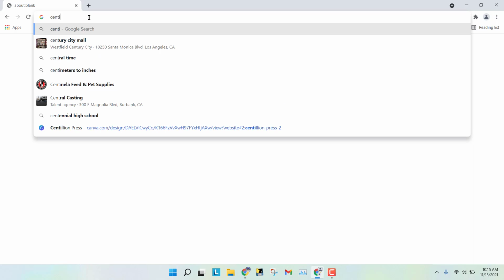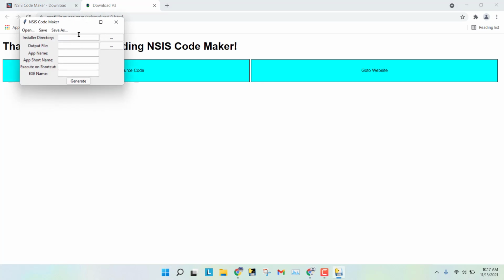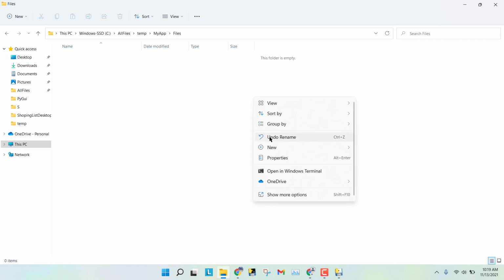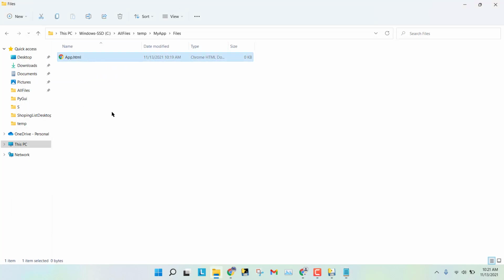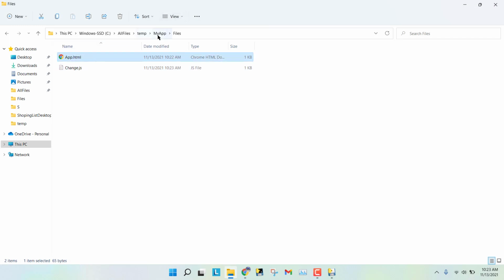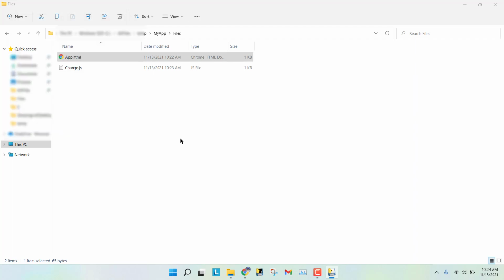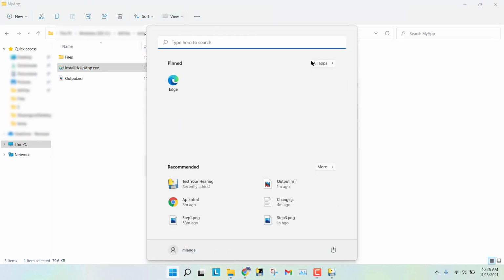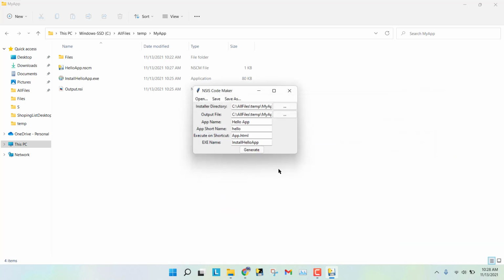How to Make an Easy Installer with NSIS Code Maker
In this video you will learn how to make a installer with NSIS Code Maker

Table of Contents:

00:00 - Introduction
00:08 - Part 1: What is NSIS Code Maker?
00:24 - Download NSIS Code Maker
01:47 - NSIS Code Maker User Interface
03:11 - Making a Sample App
07:01 - Make the Installer
10:34 - Saving your Data